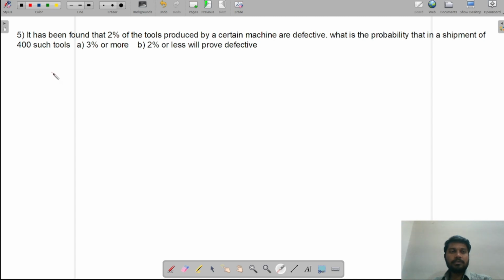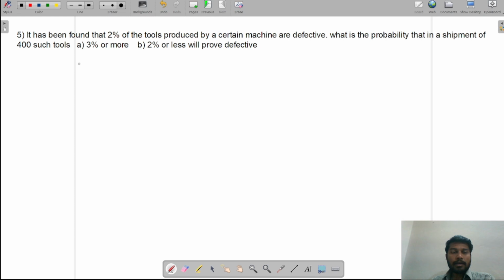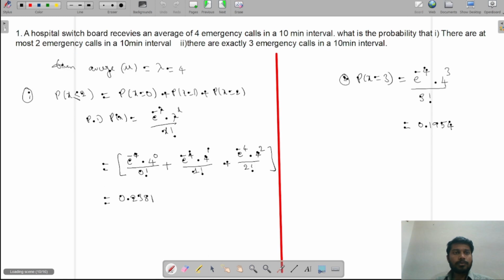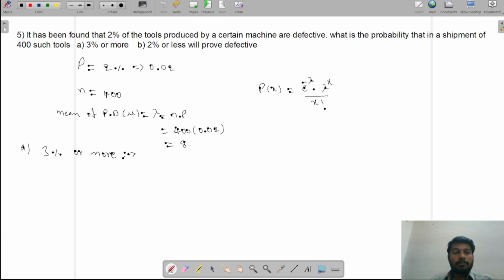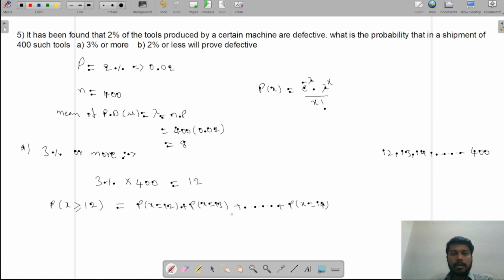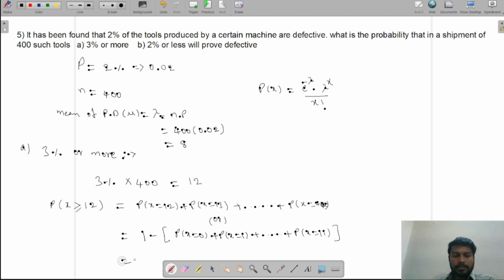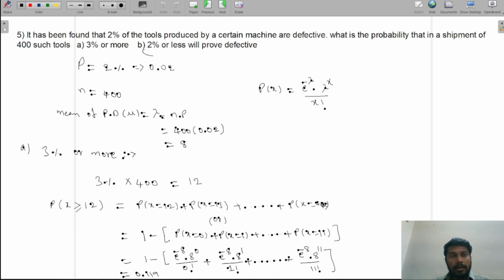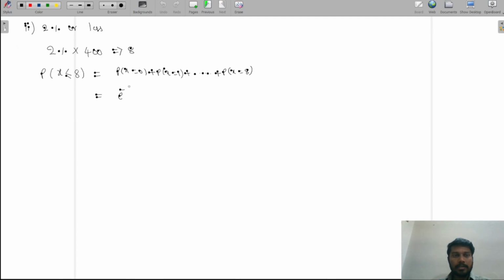Poisson Distribution lecture-3